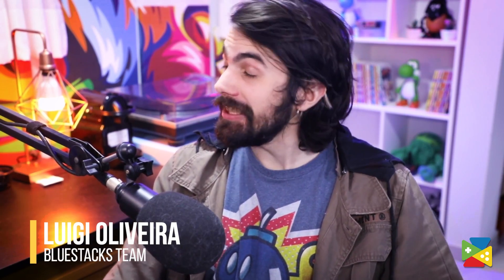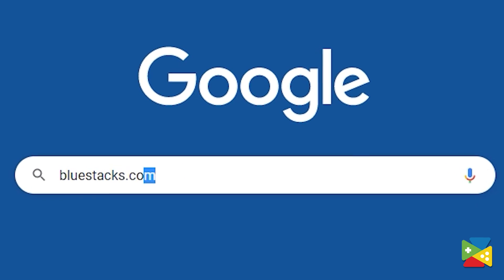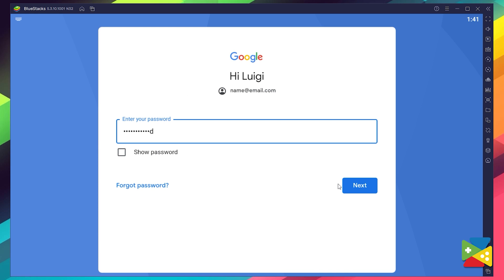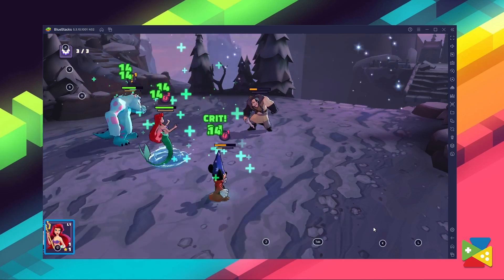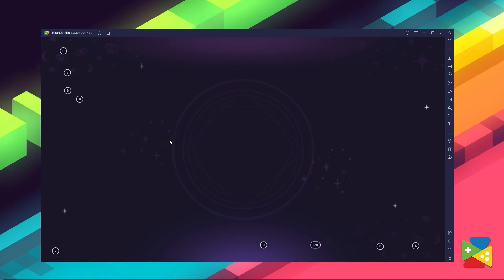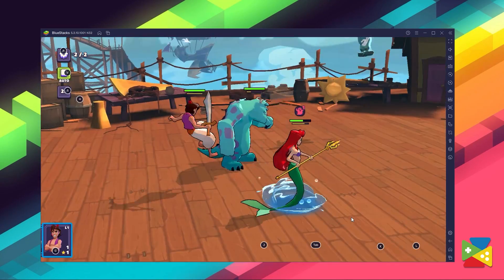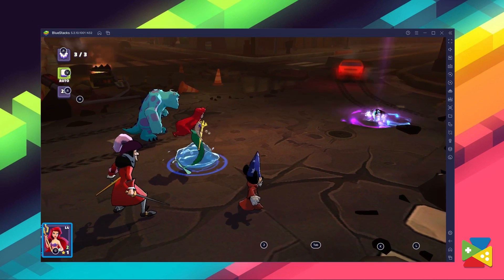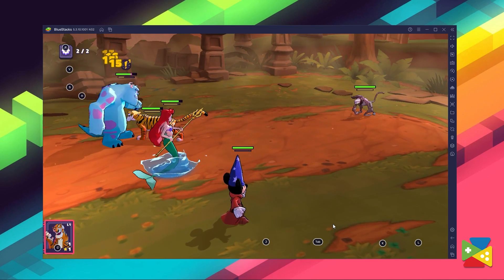How to play Disney Sorcerer’s Arena on PC with BlueStacks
Disney Sorcerer’s Arena is a Role-Playing game developed by Glu. BlueStacks app player is the best platform (emulator) to play this Android game on your PC or Mac for an immersive gaming experience.

0:30 🠚 Download and Install
1:20 🠚 Into The Arena
2:20 🠚 Meet Your Heroes
2:40 🠚 Conclusion